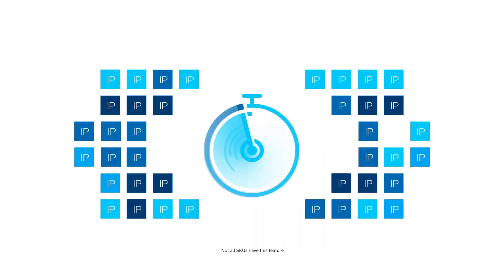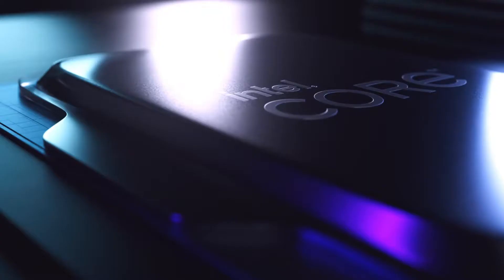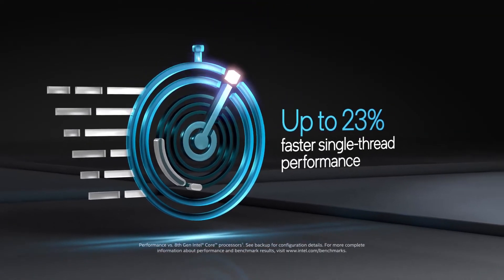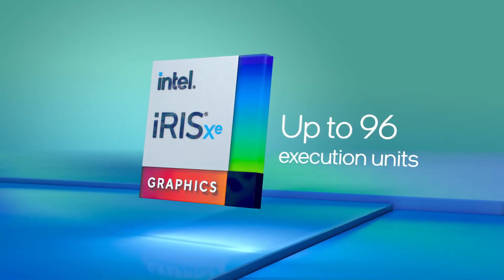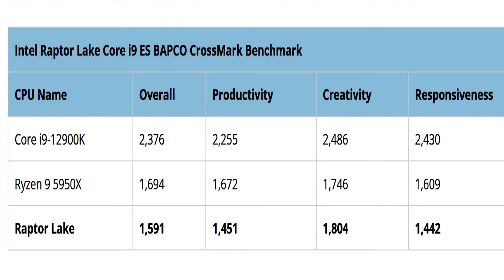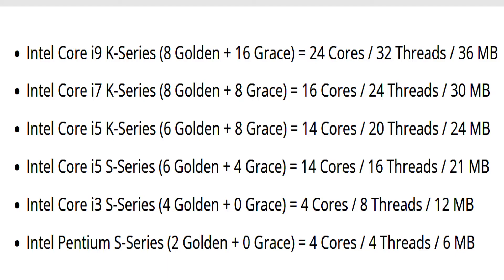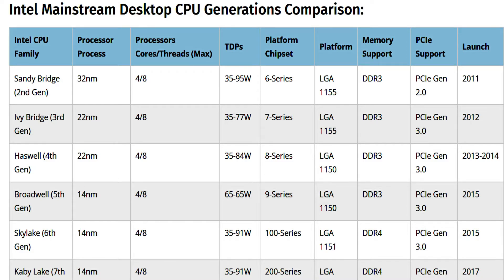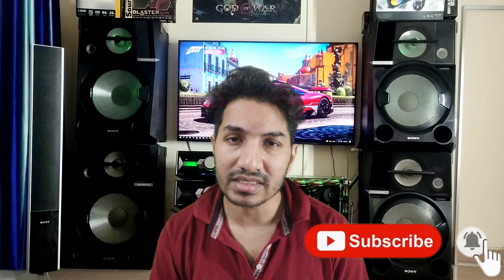Intel 13th Gen Raptor Lake Core i9-13900K CPU On Par With Ryzen 9 5950X | Raptor Lake vs Zen 4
Intel 13th Gen Raptor Lake Desktop Core i9-13900K CPU With 24 Cores & 32 Threads Spotted, Early Sample Almost On Par With Ryzen 9 5950X.